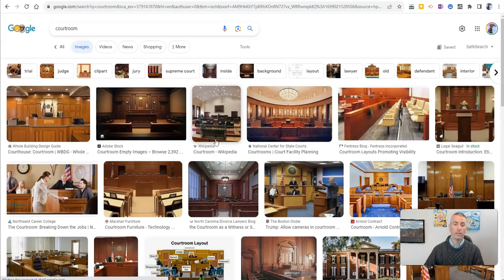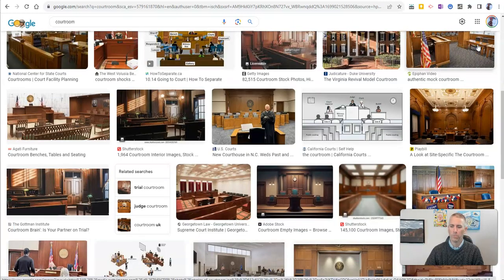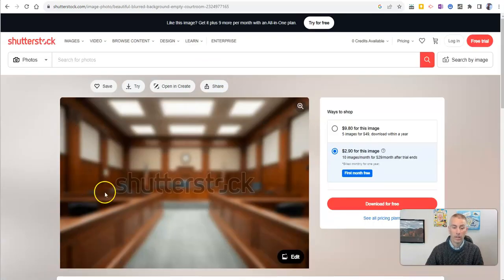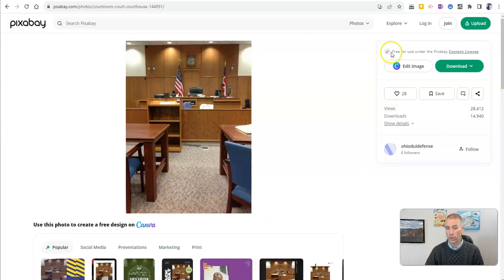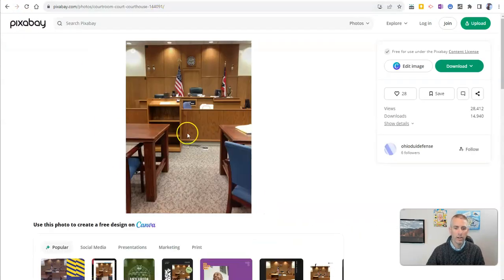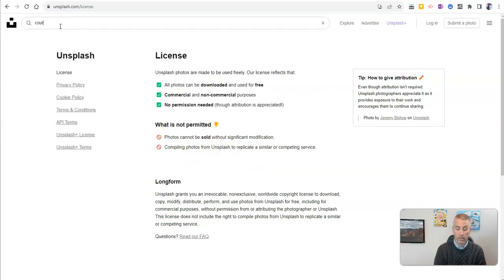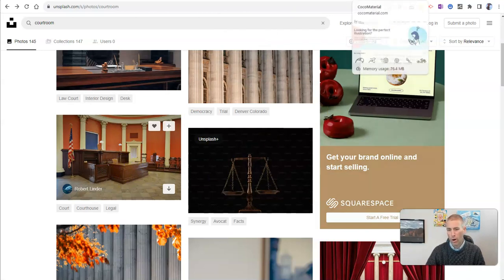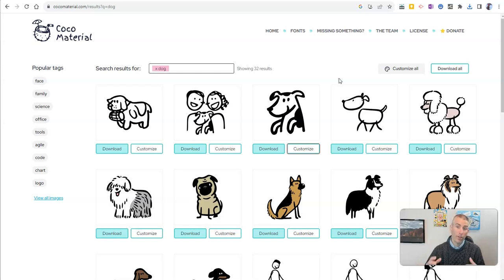Teachers and Principals, Stop Doing This! And Do This Instead!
If you create and give presentations to students, parents, or staff, you need to watch this video to learn how to make you and your presentation look better.

📔 50 Tech Tuesday Tips!
🏫 Take a course with me: 🏫